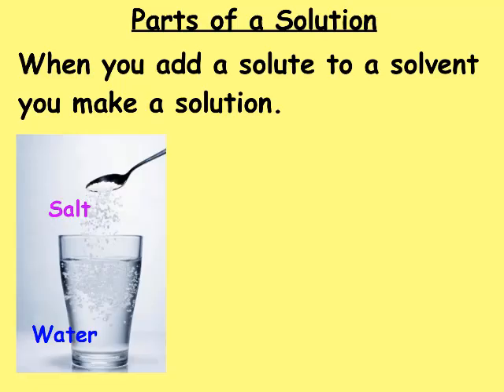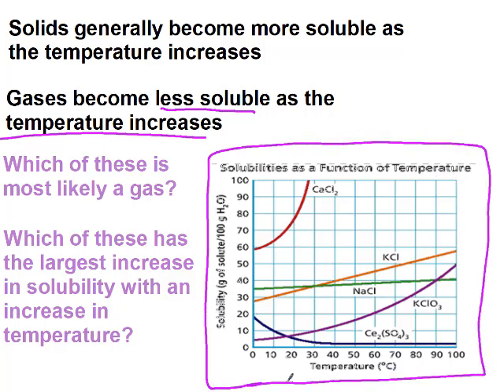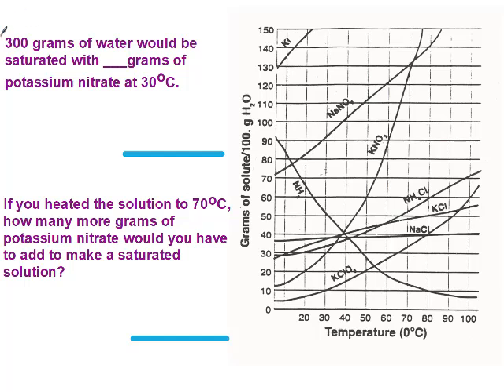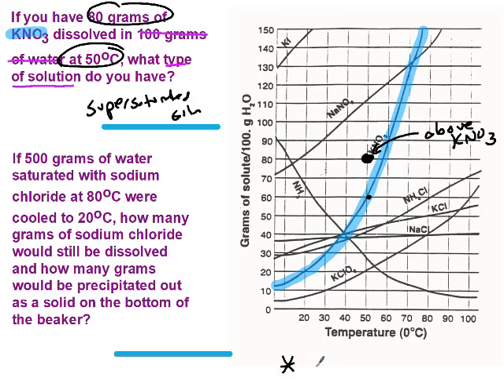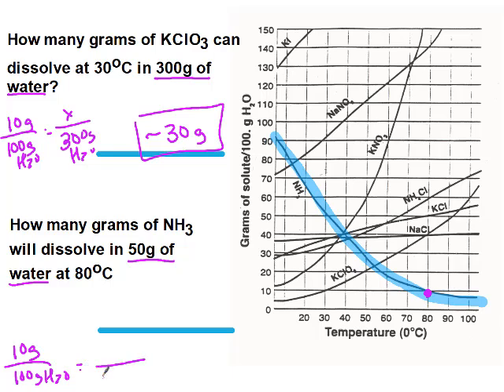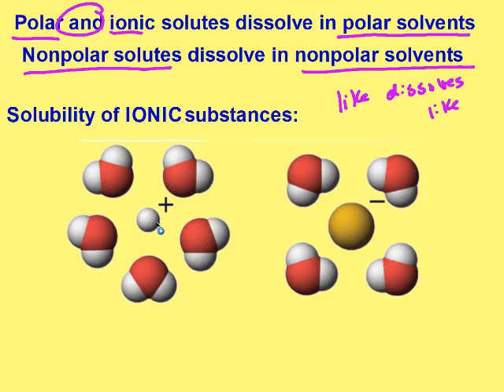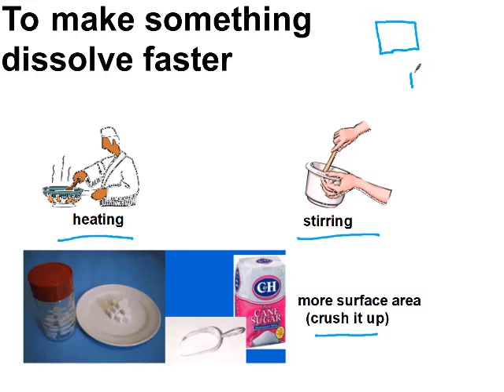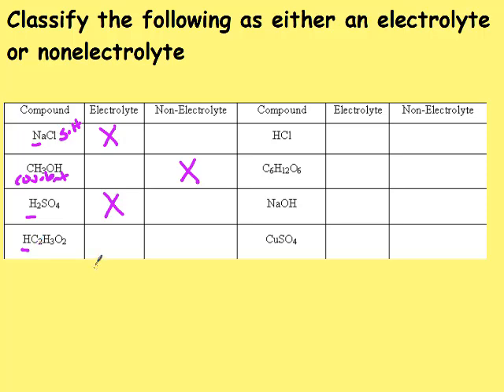solutions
This video covers reading solubility curves, how to increase solubility and make solutes dissolve faster. It also covers what an electrolyte is and what is  the best solvent depending on polarity of solute.